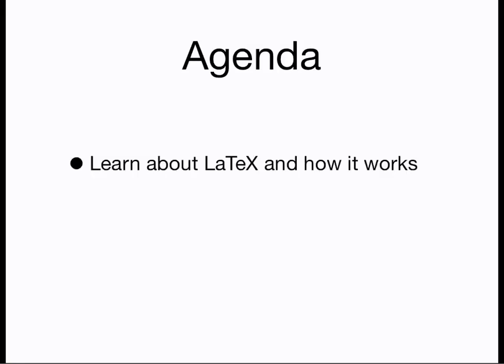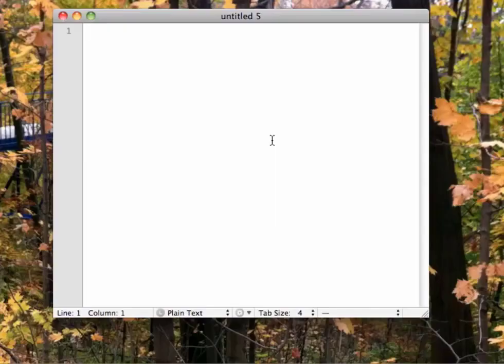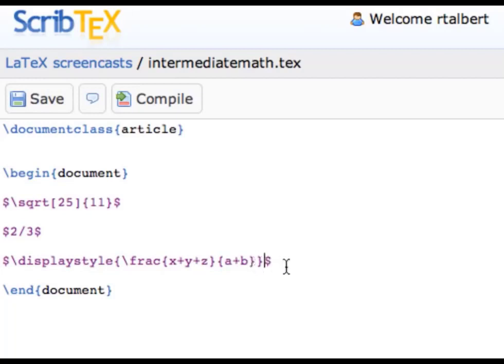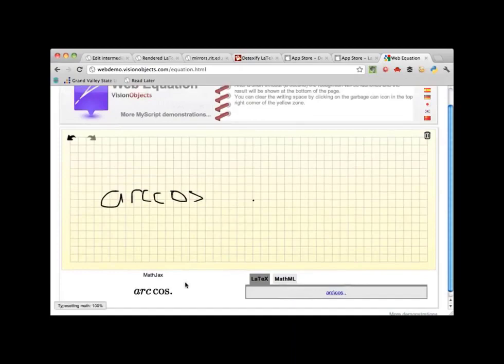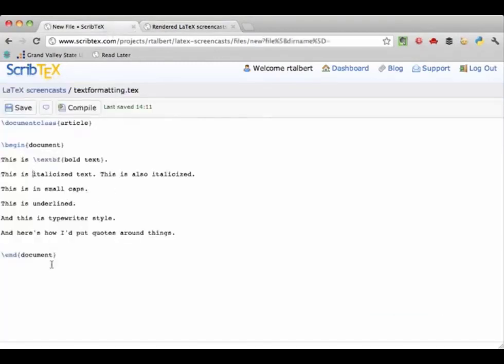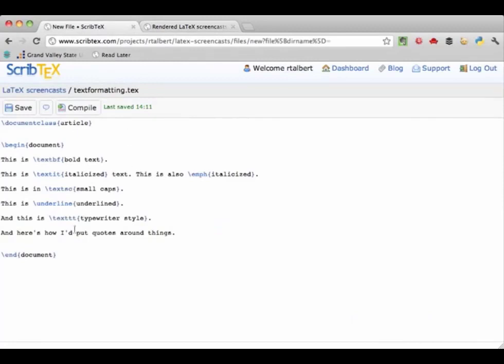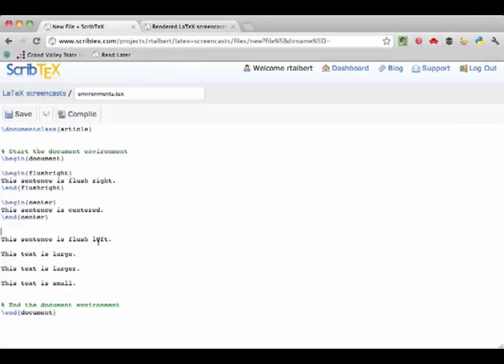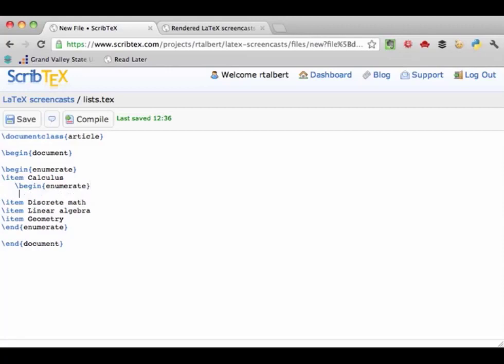LaTex Tutorial Made Easy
LaTeX is the de facto standard for the communication and publication of scientific documents. LaTeX​ is available as free software.

⭐️ Credit ⭐
Course Created by: GVSUmath